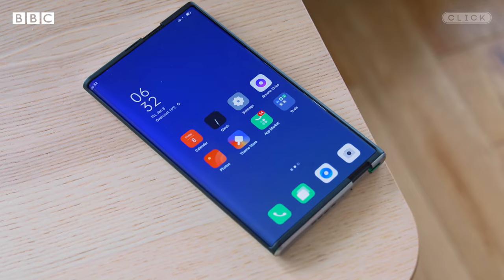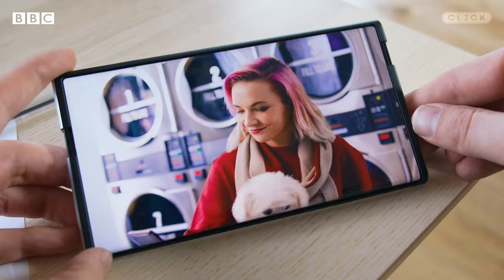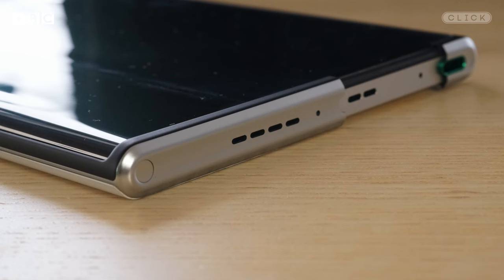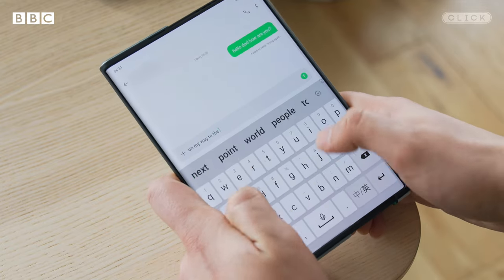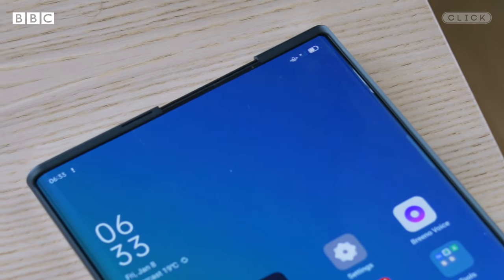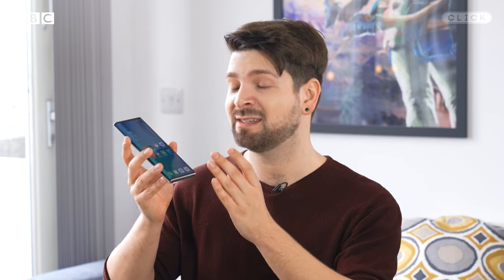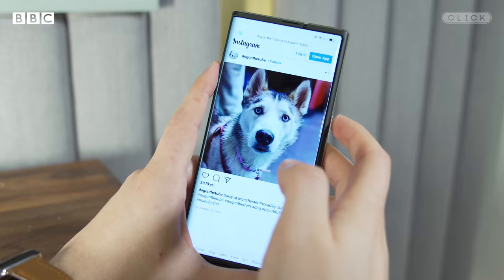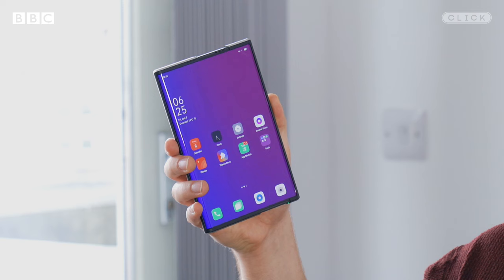Hands-on with Oppo's expanding phone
A smartphone with an expanding display that can grow and shrink on demand has been demonstrated by Chinese phone-maker Oppo.

The device has a flexible display that rolls up inside the device, letting the screen expand from 6.7in (17cm) to 7.4in (18.8cm).

Chris Fox went hands-on with the concept phone to see what it was like.